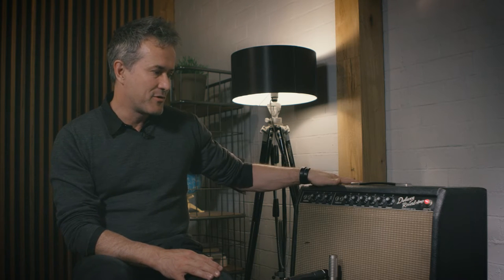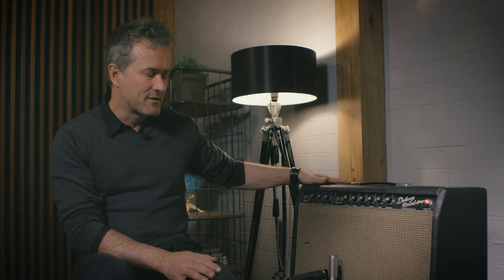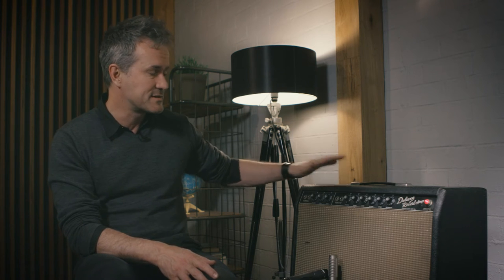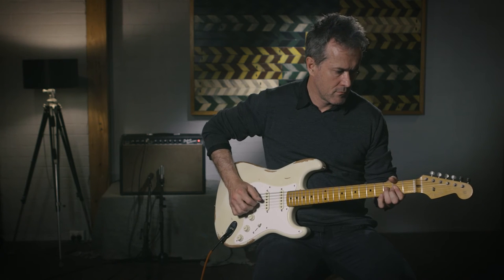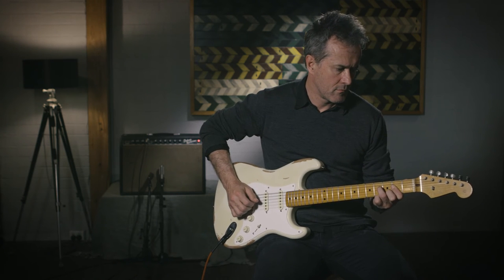Chet Atkins' 1964 Fender Deluxe Reverb amp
A quick sample of a clean tone from 1964 Fender Blackface Deluxe Reverb amp allegedly own by Chet Atkins. This '64 amp is completely original including all the tubes.